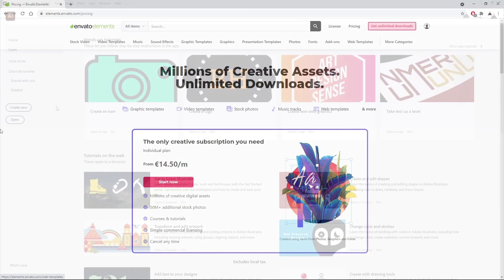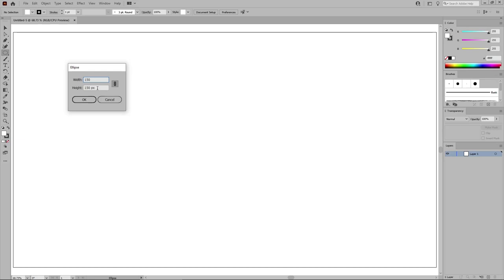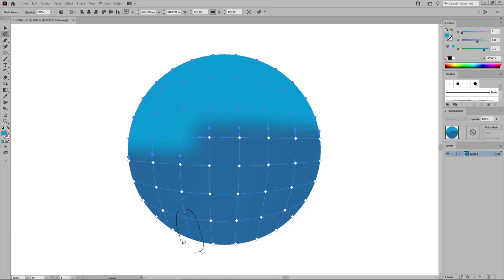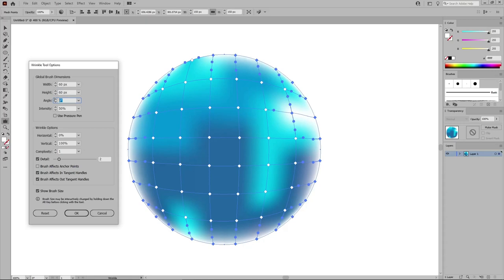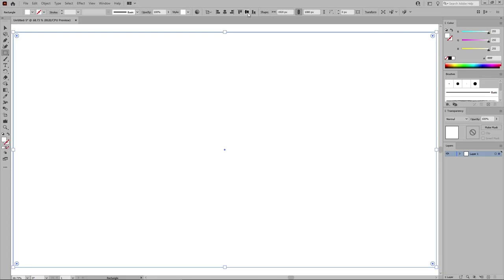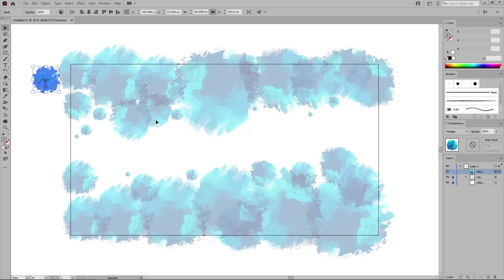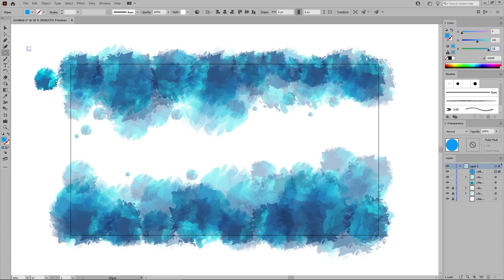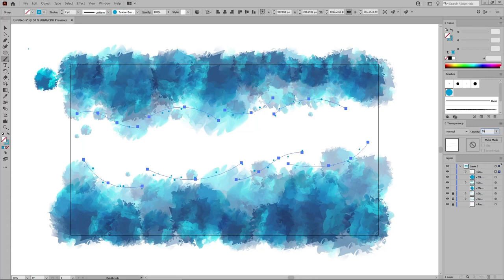Create a Watercolor Background Using Adobe Illustrator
In this Illustrator tutorial, you'll learn how to create a watercolor background using a gradient mesh, blend modes, and brushes. ► Or download a set of readymade watercolor backgrounds

What You'll Learn:

00:00 Intro
00:45 Set up a new document
01:25 Create a gradient mesh
03:32 Distort a gradient mesh
04:47 Start to create the watercolor background
05:28 Create the background of your watercolor background
06:19 Create the middle ground of your watercolor background
06:54 Create the foreground of your watercolor background
07:12 Create and use a scatter brush
08:32 Outro

Read more on How to Create a Watercolor Background Using Adobe Illustrator on Envato Tuts+

Envato Tuts+
Discover free how-to tutorials and online courses. Design a logo, create a website, build an app, or learn a new skill

- - - - - - - - - - - - - - - - - - - - - - - - - - - - - - - - - - - - - - - adobe illustrator watercolor background